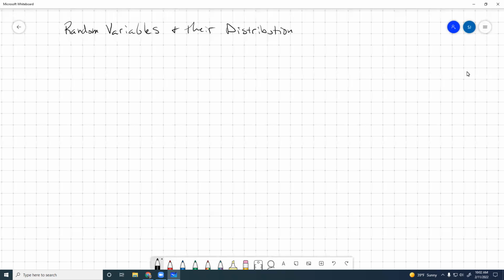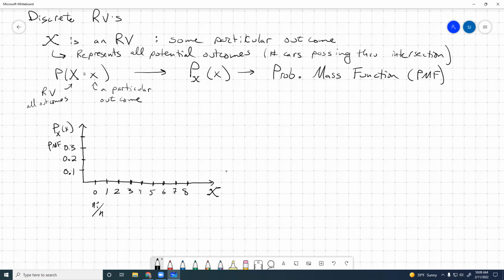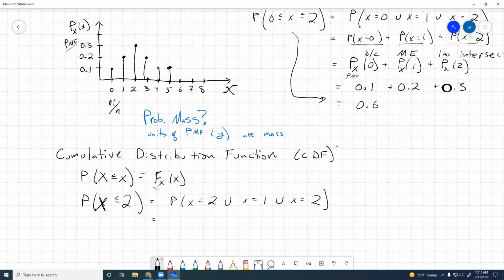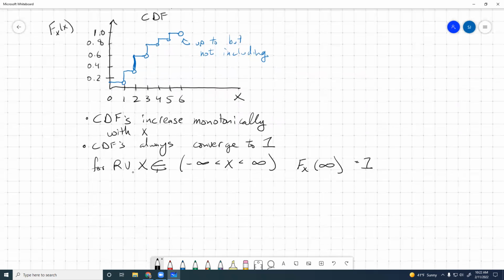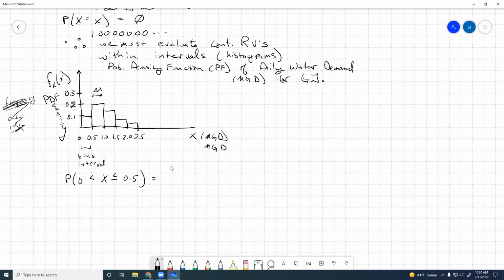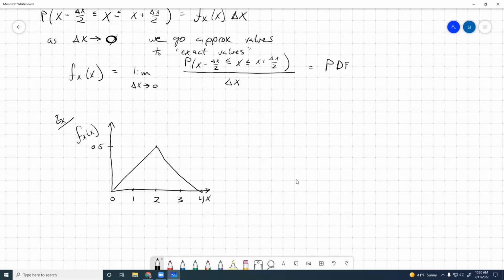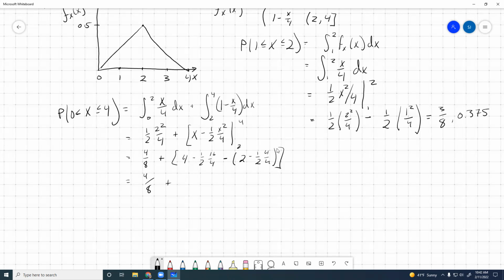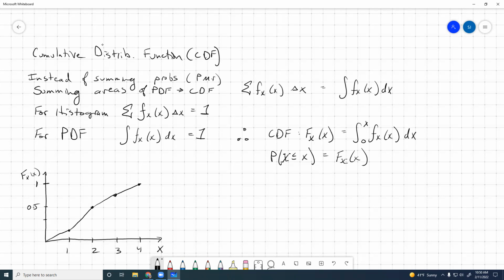Prob and Stats - Introduction to Random Variables and their Distributions